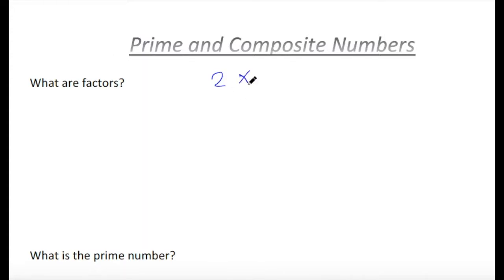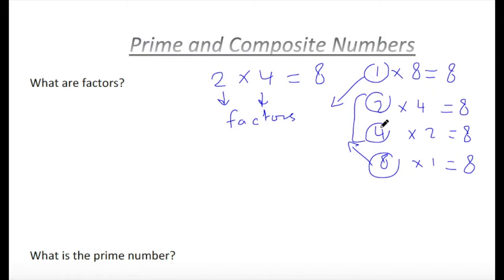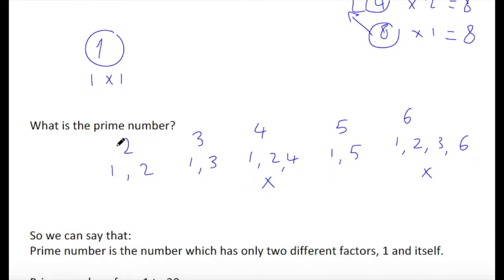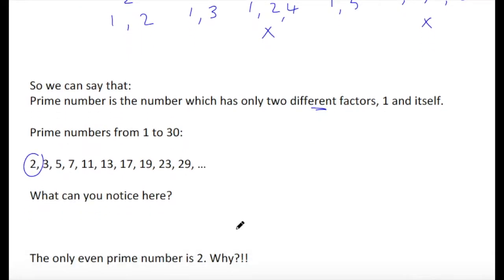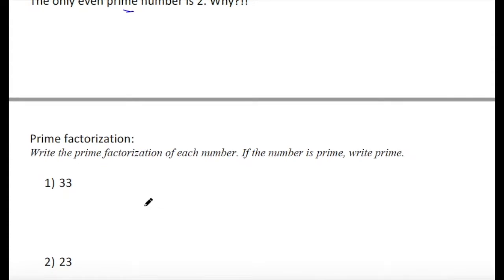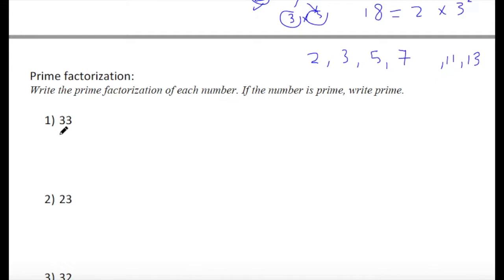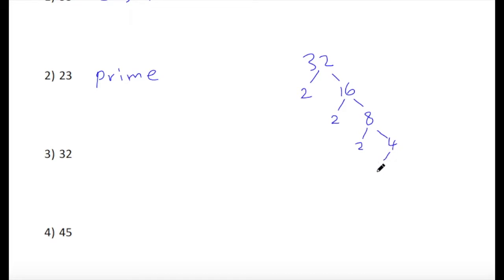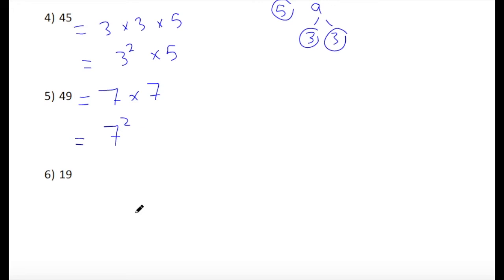Prime and Composite numbers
I hope if you understand the difference between prime and composite numbers